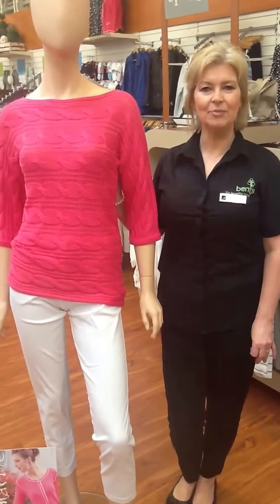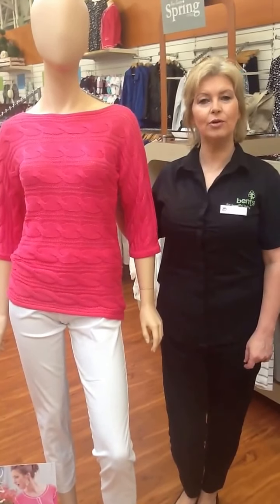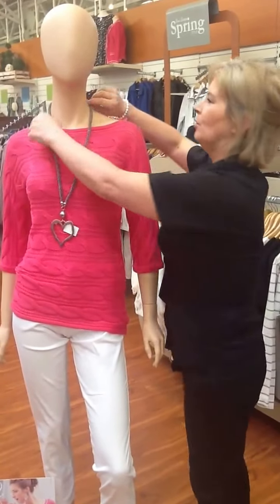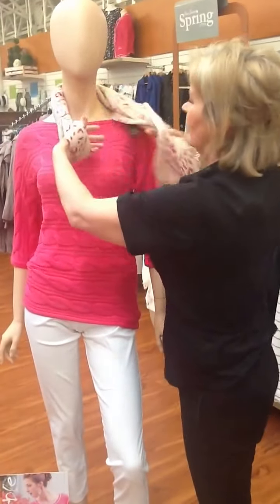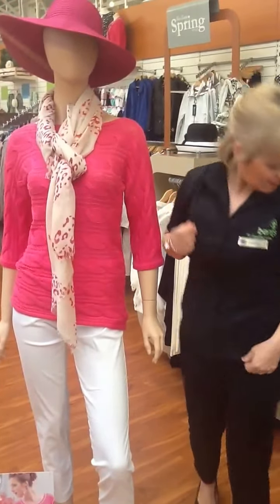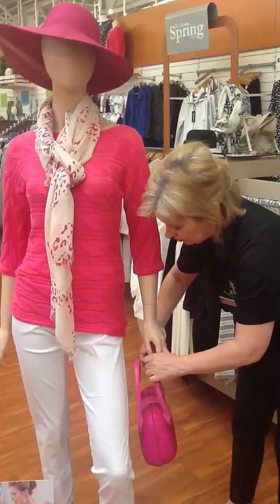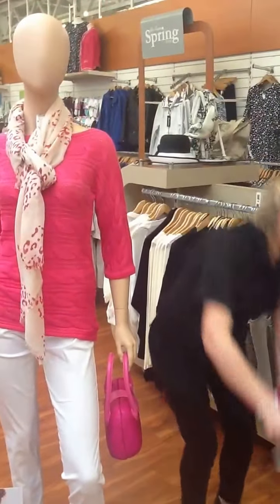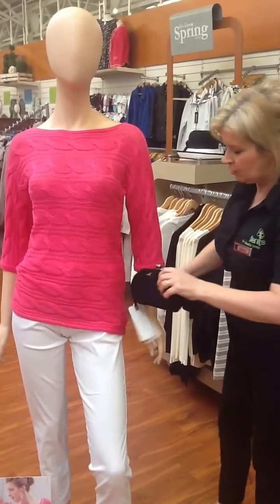Accessorising an Outfit with Rebecca at Bents Garden & Home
Rebecca from our Clothing Department, shows you how to accessorise an outfit for both day and night.